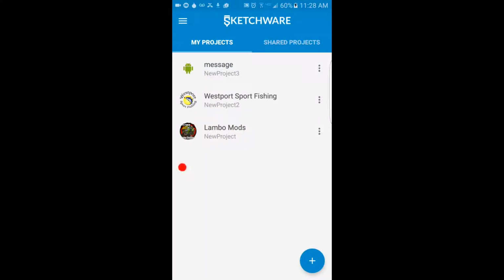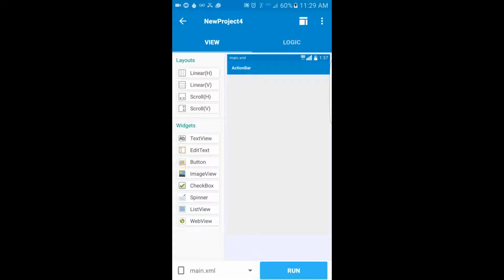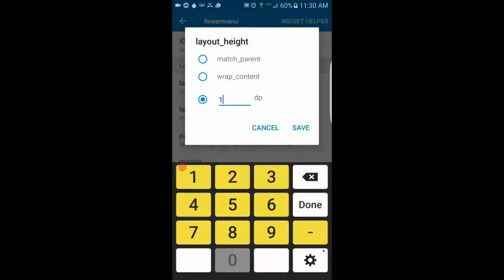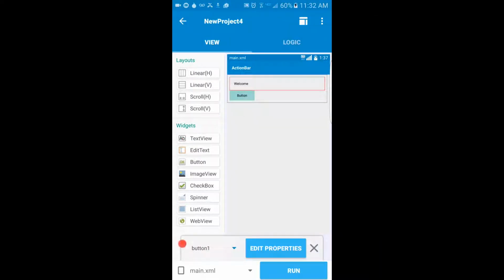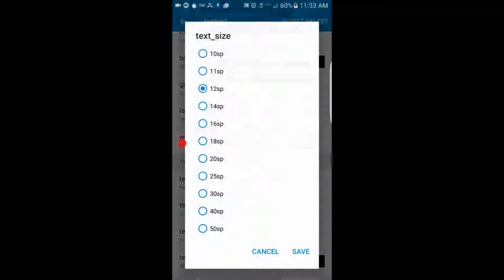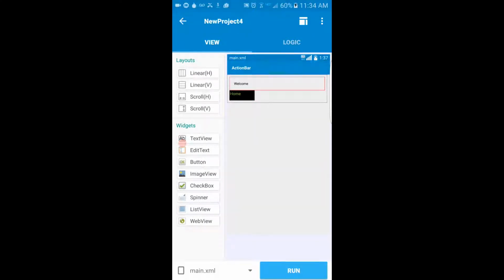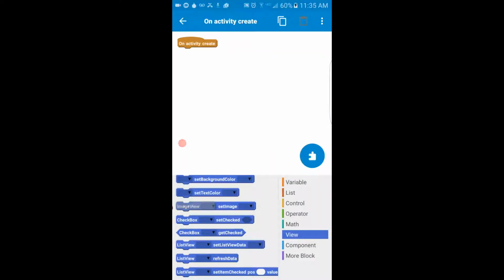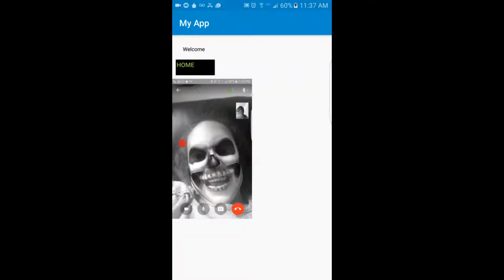Sketchware Tutorial - Properties walk thru- click button show image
We are back playing around with the app. Learning about the properties menu. Join me as I walk thru and test out features the app offers.